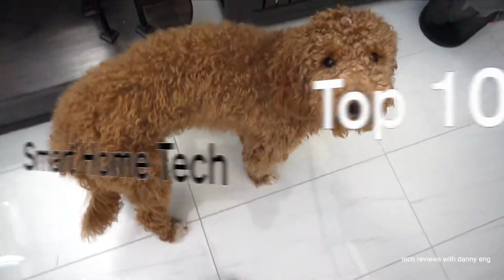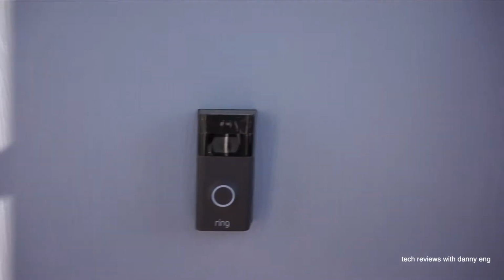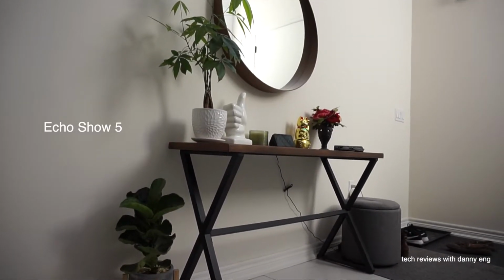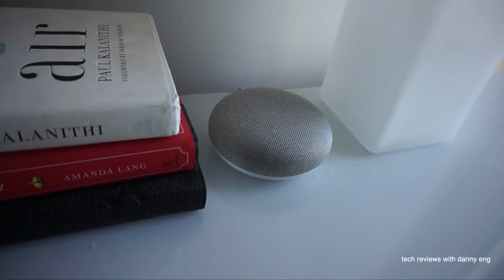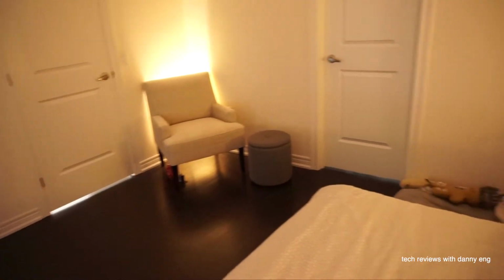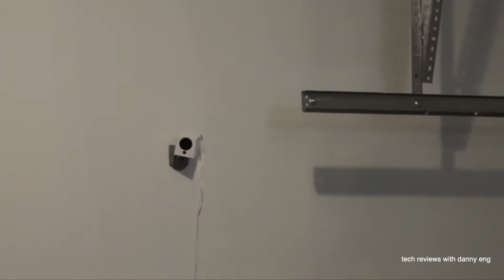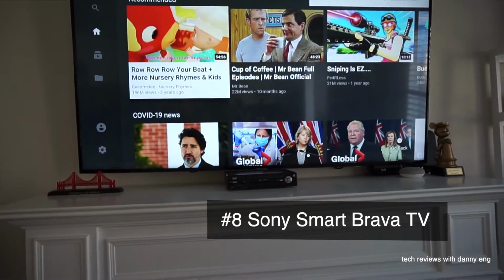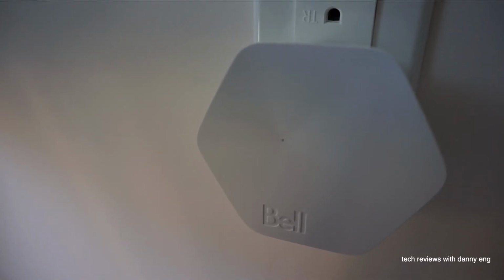Top 10 Smart Home Tech 2020 under 5 Minutes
thanks homie

1. Smart Doorbells
Ring Doorbell
Eufy Doorbell
Arlo Doorbell

2. Smart Outdoor Cameras
Ring Spotlights
Blink XT2

3. Smart Displays
Amazon Echo Show 8
Amazon Echo Show 5

4. Smart Home Speakers
Echo Dot

5. Smart Plugs

6. Smart Indoor Cams
Wyze Cam
Wyze Pan Cam

7. Smart Sensors
Wyze Sense Kit

8. Smart TVs (top)
Samsung 55"
LG 55"

Amazon Firestick

10: Mesh Wifi Systems
Amazon Eero Mesh Wifi (3-pack)
Google Nest Wifi (2 pack)